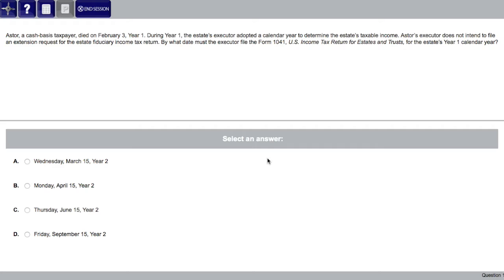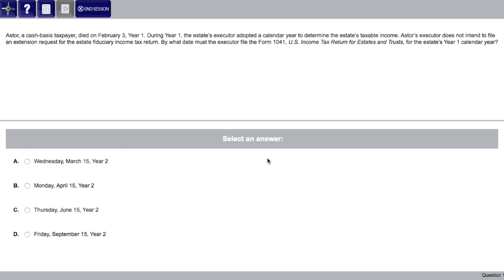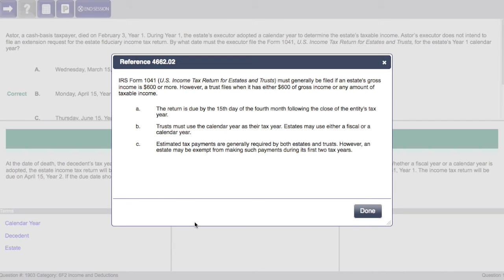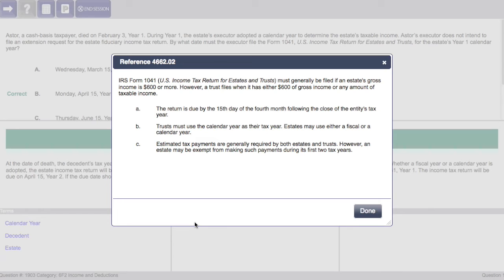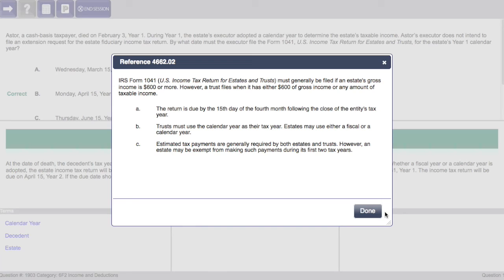CPA Exam REG Question | NINJA MCQ | Estate Tax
In this REG CPA Review video, we cover the filing dates for estates and trusts. Free CPA Test Bank